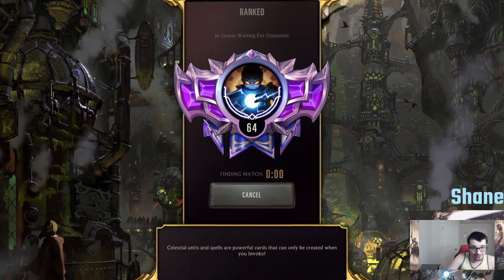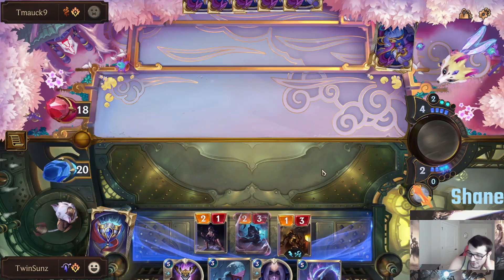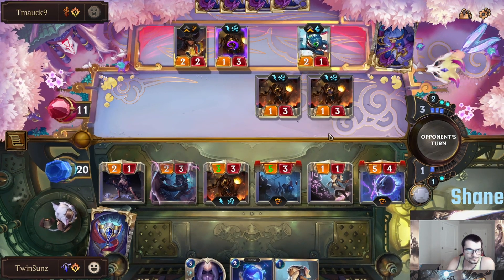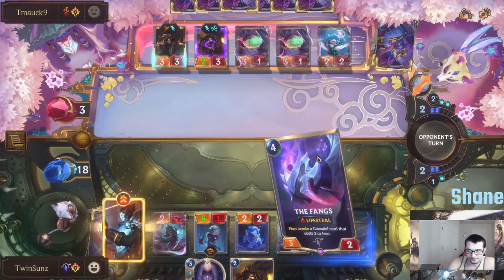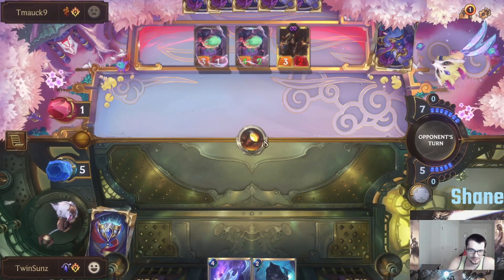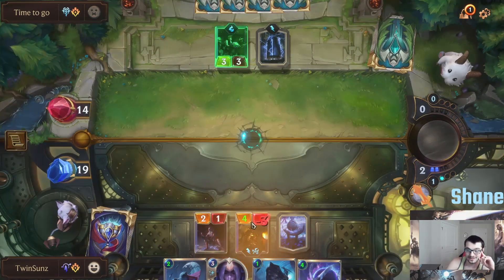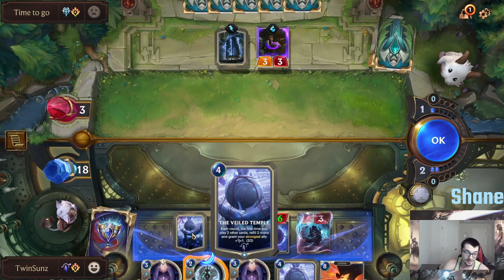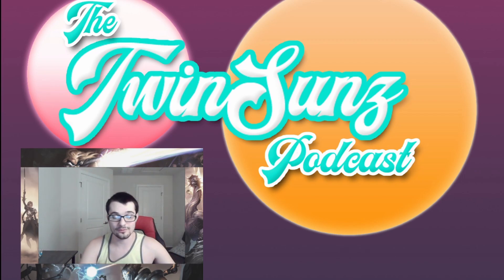Viktor and Aphelios - Deck Tech + Gameplay - Legends of Runeterra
Today's video is some gameplay of a really powerful and fun Viktor and Aphelios deck! There is a crazy amount of synergy with Augment and created weapons and cards in general. I really think this has potential to be a tier 1 or 2 staple deck.

Here is an article of 4 Aphelios decks for you to start your deck building with!

CEBAMAYJJFLFTWAB3EA52AICAMCAGBICAEBQIDIHAMESGL2UKVPNWAO4AEAA